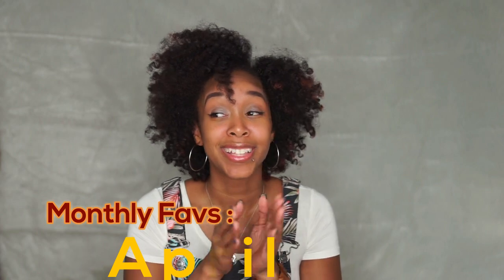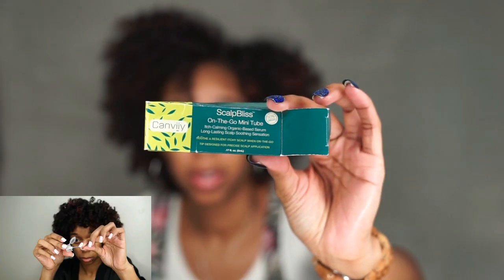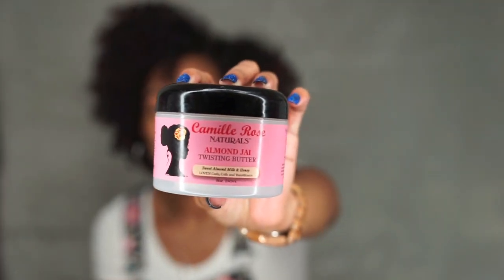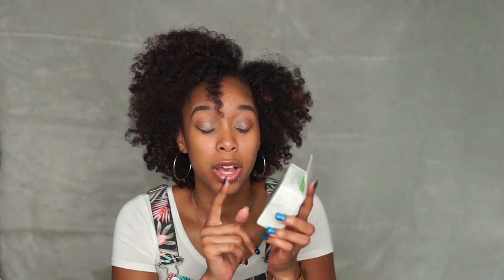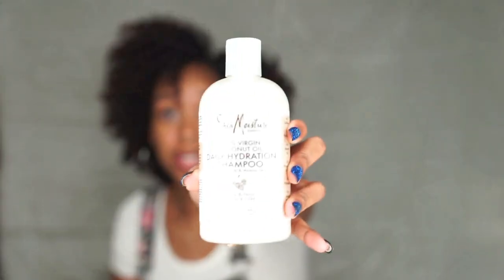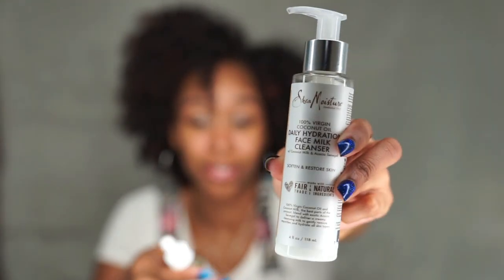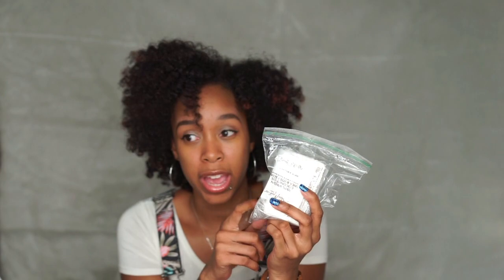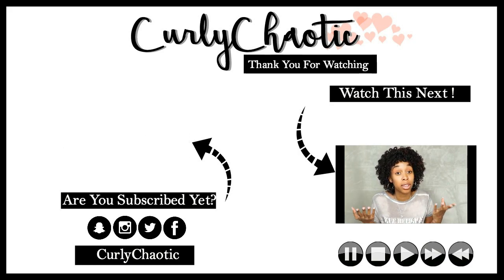April Favorites + Shea Moisture Unboxing | Natural Hair Products 2017 | Curlychaotic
Here are my April Monthly Favorites ♡ ! Don't forget to thumbs up this video if you like these series .

Here are the links if you are interested in either of the bonnets or the scalp soother ;

♡ I N S T A G R A M: @CURLYCHAOTIC
♡ F A C E B O O K P A G E : @CURLYCHAOTIC
♡ T W I T T E R: @CURLYCHAOTIC
♡ S N A P C H A T: @CURLYCHAOTIC

For all business, branding opportunities, collabs,
and personal inquiries;